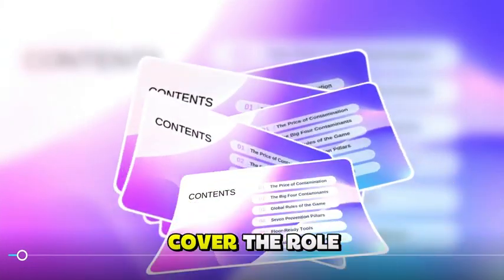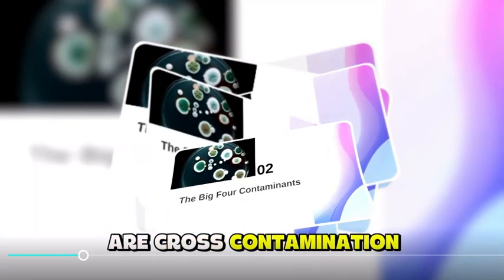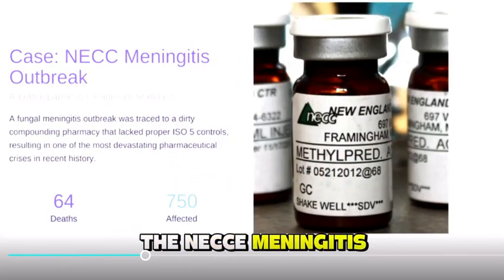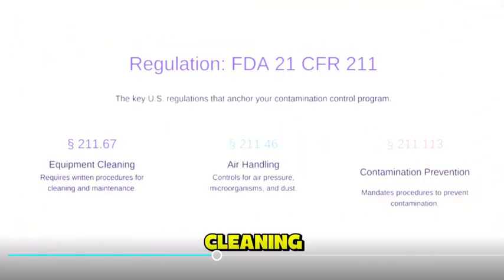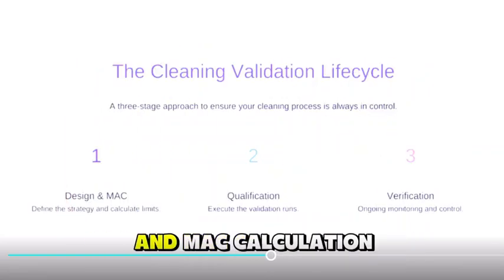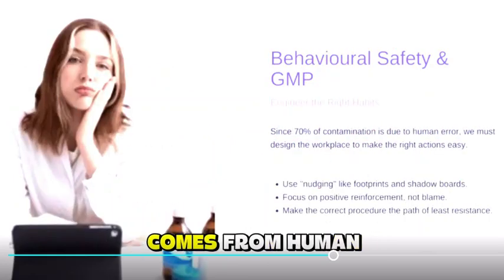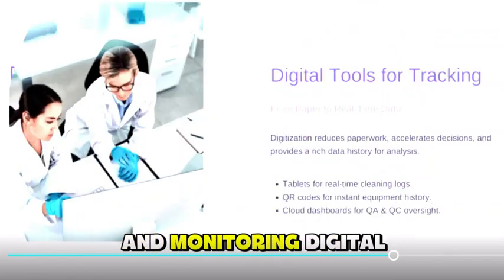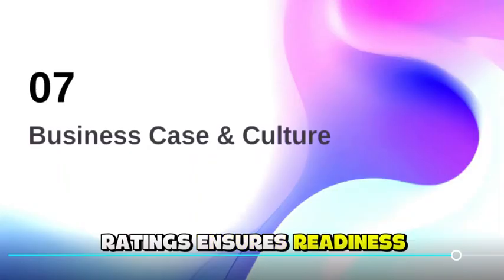Contamination Types in Pharmaceuticals | Cleanroom & GMP Basics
In this video, we break down the main contamination types in pharmaceuticals that every pharma student, professional, and GMP trainee must understand. Contamination control is critical to product quality, patient safety, and regulatory compliance.

Here’s the timeline of what you’ll learn:

Intro | Why contamination is a big concern in pharma
What is contamination in pharmaceuticals?
Physical Contamination | Examples: glass, fibers, dust
Chemical Contamination | Residual solvents, cleaning agents, leachables
Biological Contamination | Bacteria, fungi, viruses, endotoxins
Cross-Contamination | Mixing of materials/products during manufacturing
Mix-up Contamination | Wrong labeling, packaging, line clearance failures
How GMP & Cleanroom Practices prevent contamination
Final Recap & Exam/Interview Questions

💡 Perfect for:

Pharma students preparing for exams
Job seekers preparing for GMP interview questions
Professionals refreshing contamination control concepts